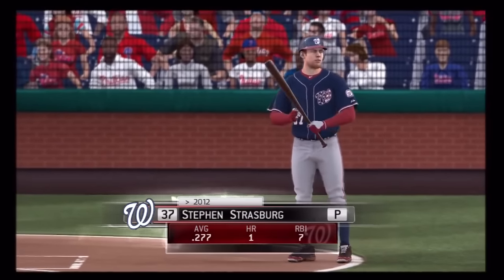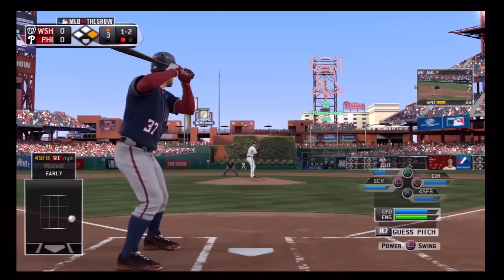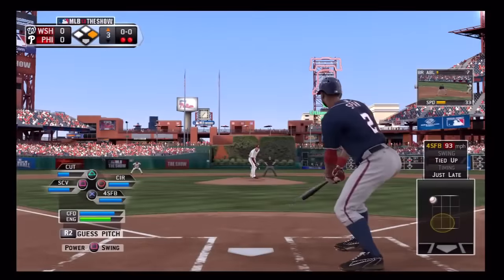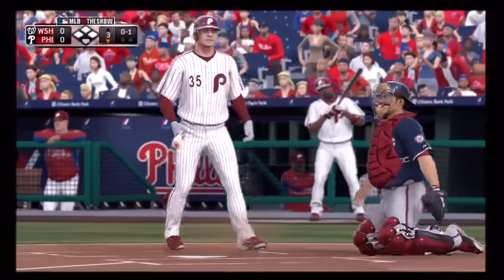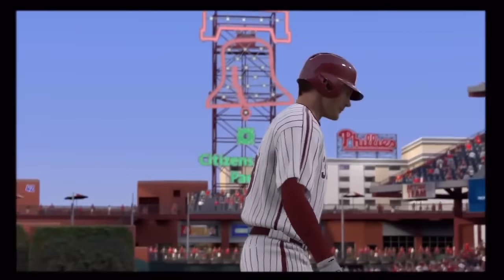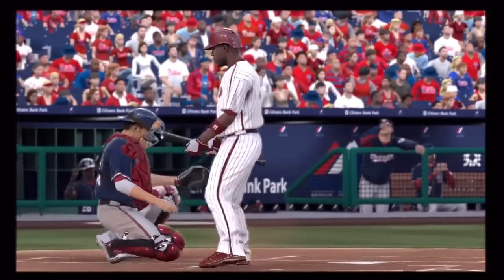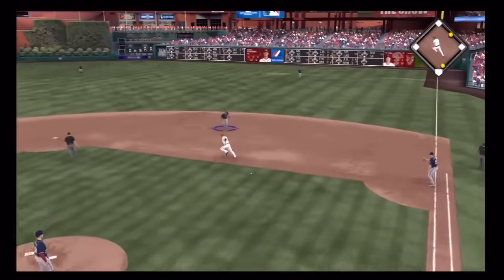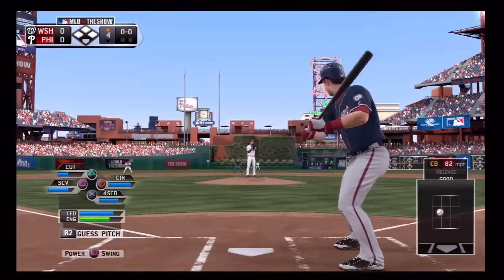I learned a lot from this game! MLB 13 !! Phillies in theris best game!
MLB 13: The Show is a Major League Baseball video game ... There is a Postseason mode, allowing players to play through a full MLB postseason, complete with realistic postseason atmosphere.